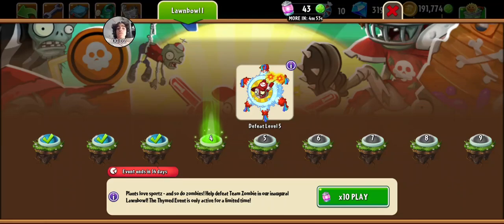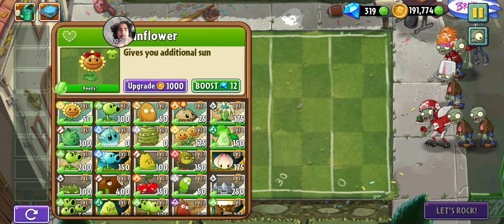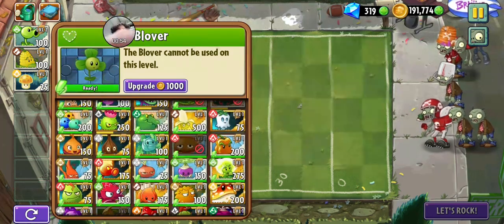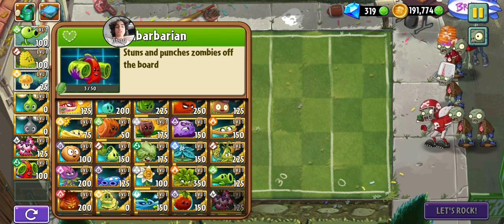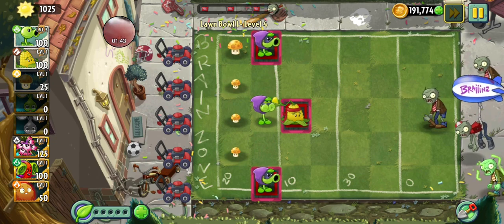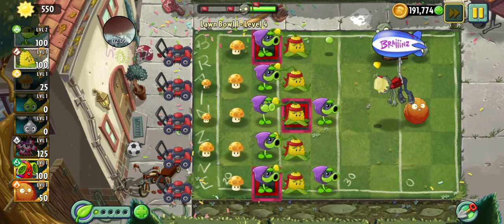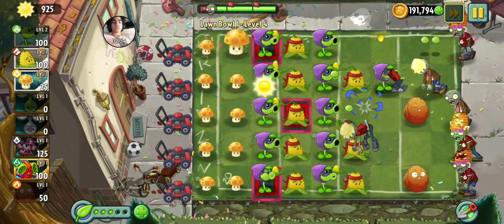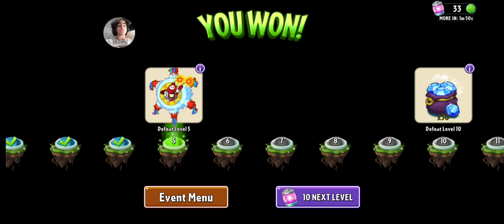Vanilla PvZ 2: Lawnbowl I Thymed Event - Level 4